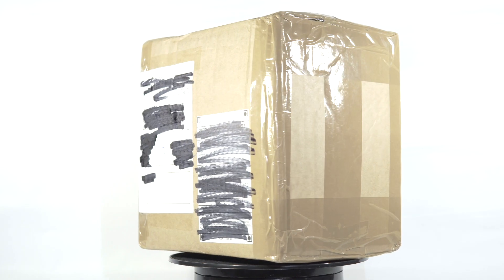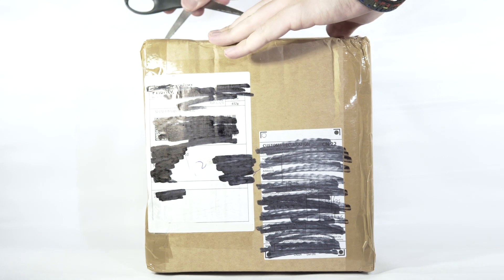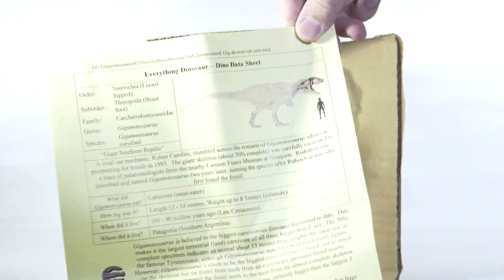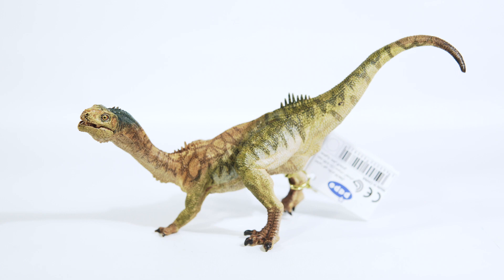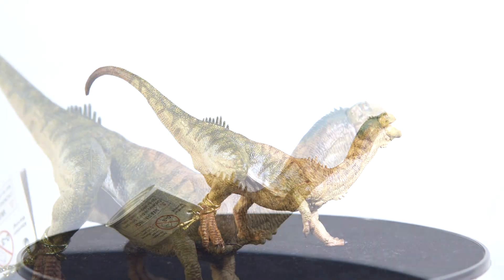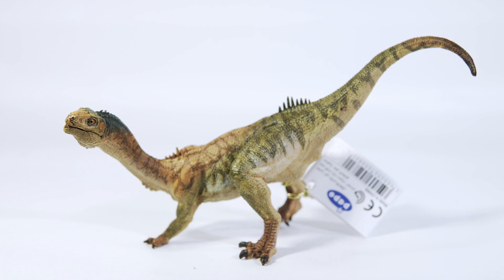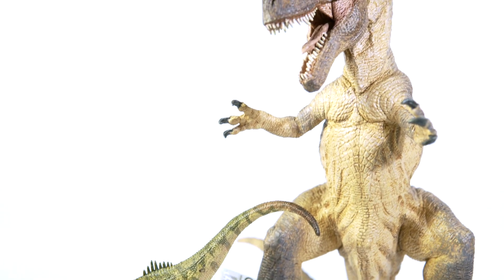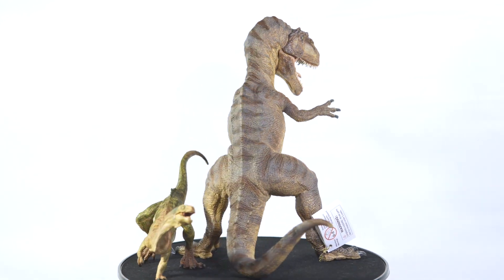Papo 2020 Giganotosaurus and Chilesaurus Unboxing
The time has come. The most talked about figure of 2020 has finally arrived. Oh and the chilesaurus is here too. Hear my first impressions for both of these figures right here and right now, and expect full reviews soon!